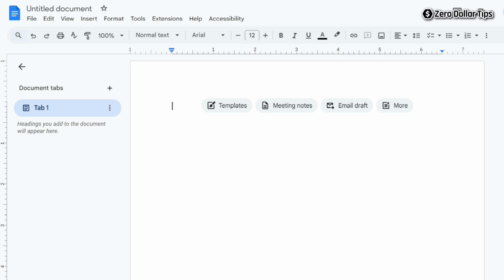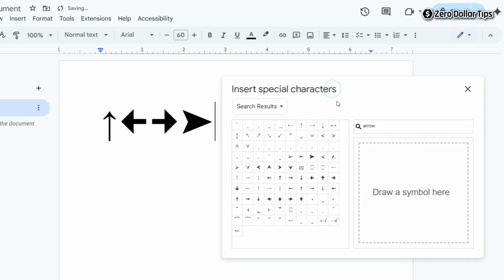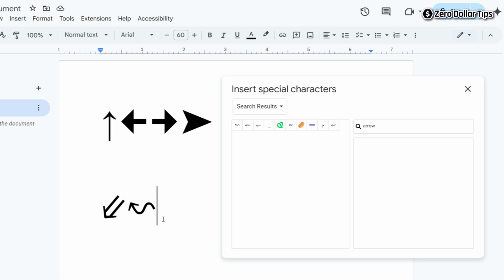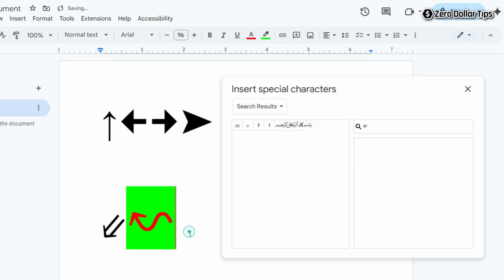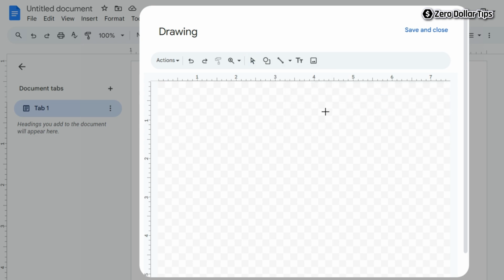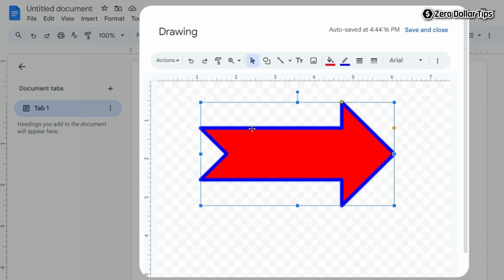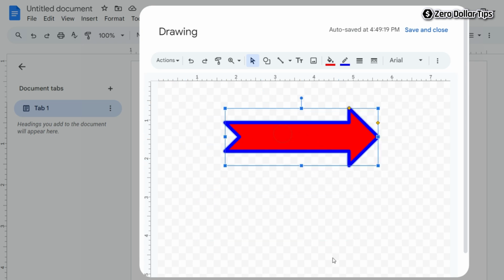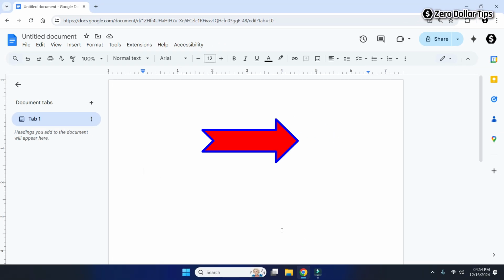How to Insert an Arrow in Google Docs | Add Arrow in Google Docs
Learn how to insert an arrow in Google Docs to make your documents more engaging. This tutorial shows you how to add arrow in Google Docs effortlessly and enhance your overall document presentation.